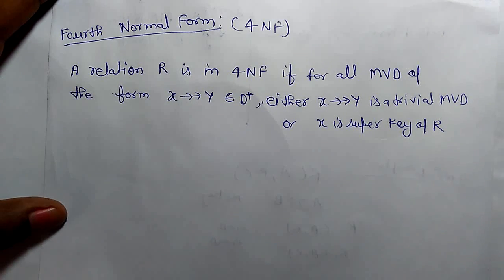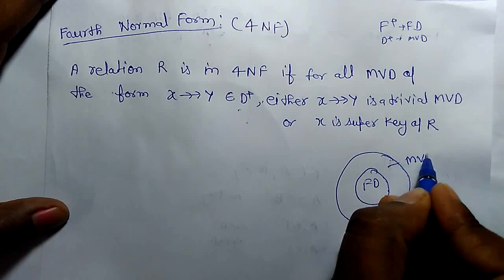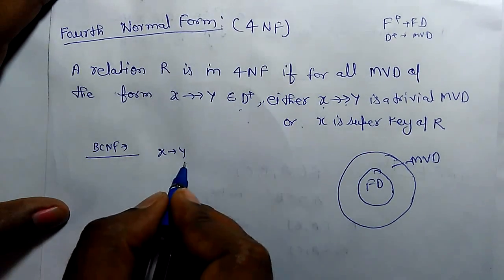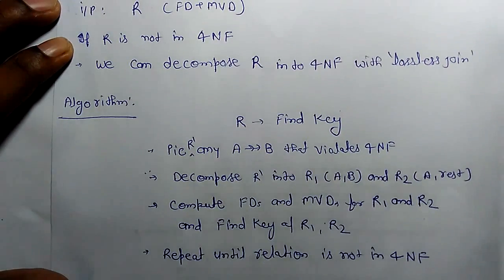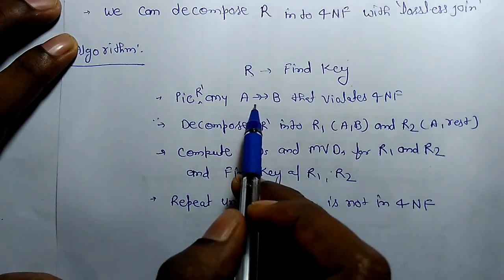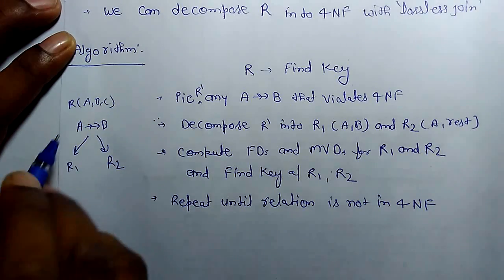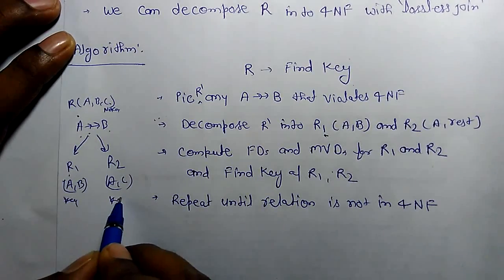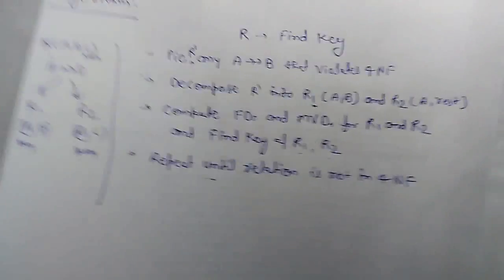Fourth Normal Form (4 NF)